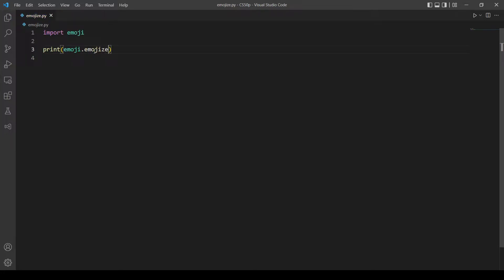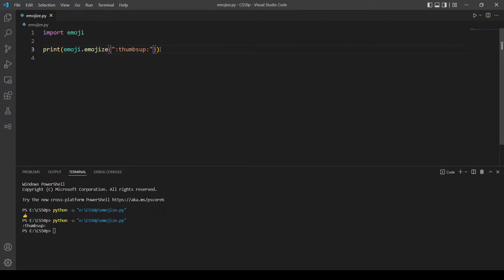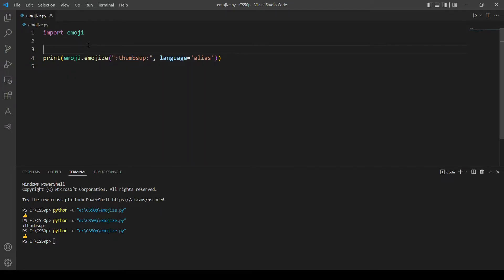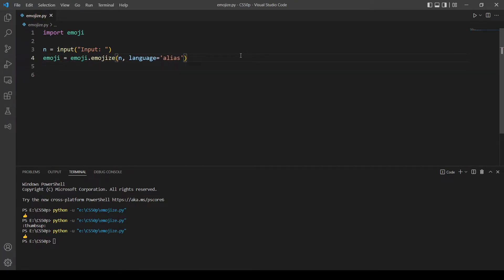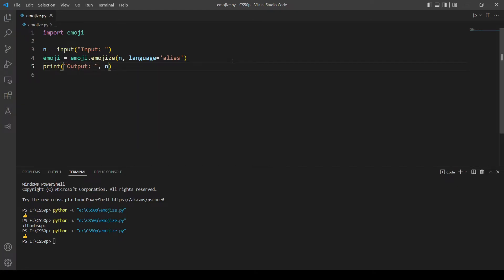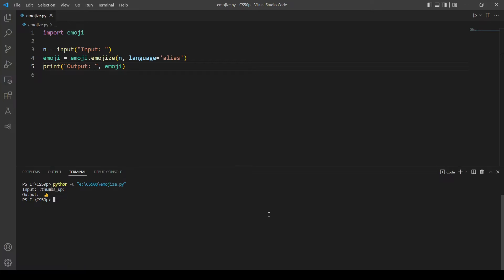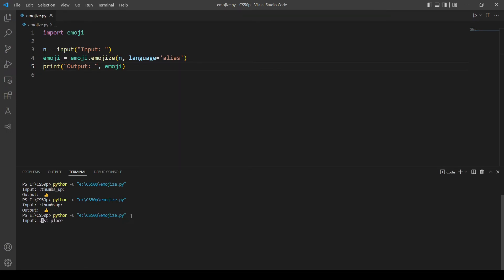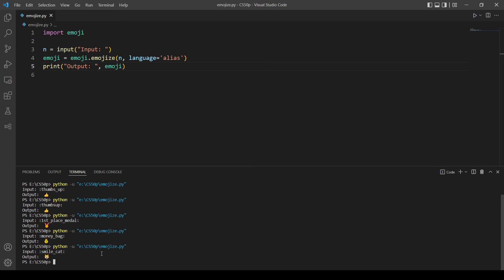Emojize -Problem Set 4 (CS50's Introduction to Programming with Python)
hello, everyone and welcome to another video, in this video, I will explain and solve problem set 4, Emojize.